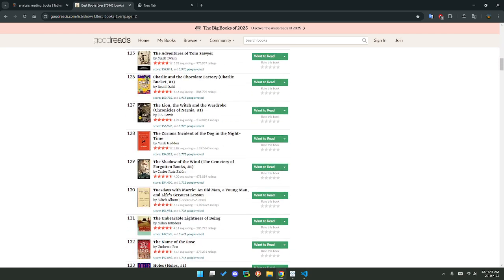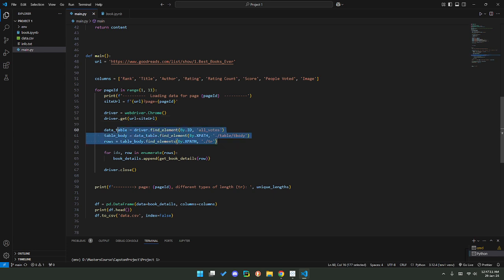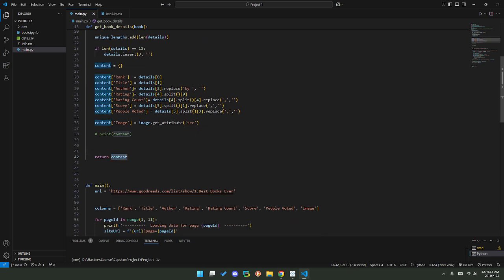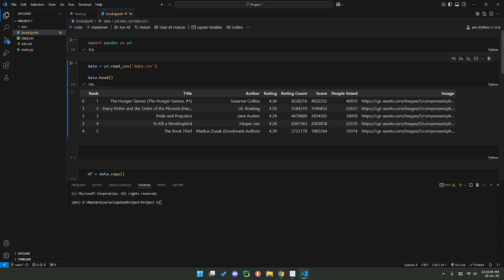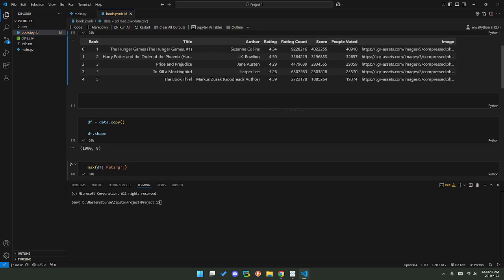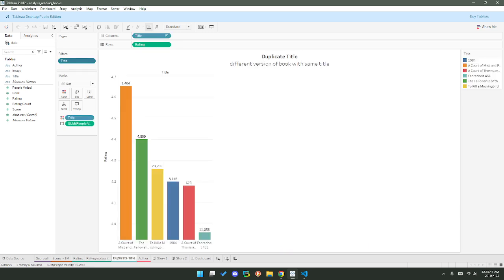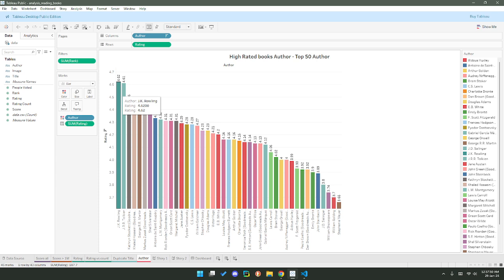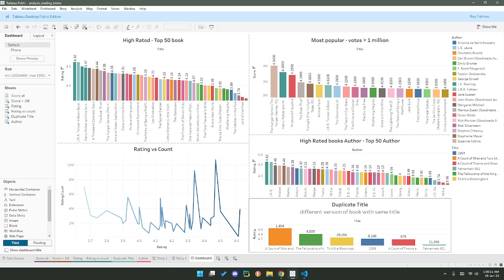Web Scraping with Selenium | Analyzing BookRead Data in Tableau | Full Code Walkthrough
In this video, I showcase my project on web scraping and data analysis. I extracted book-related data from goodreads.com using Selenium and analyzed reading trends using Tableau. This video covers:

🚀 Web Scraping with Selenium – Extracting book data from BookRead
🛠️ Data Cleaning & Processing – Preparing the dataset for analysis
📊 Tableau Data Visualization – Analyzing reading habits and trends
💻 Full Code Walkthrough – Step-by-step explanation of the scraping and analysis process